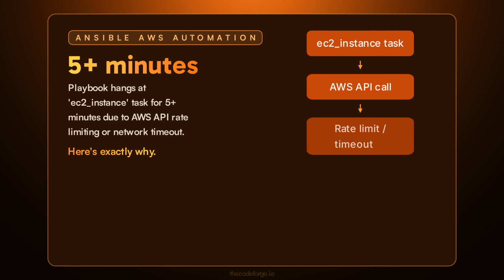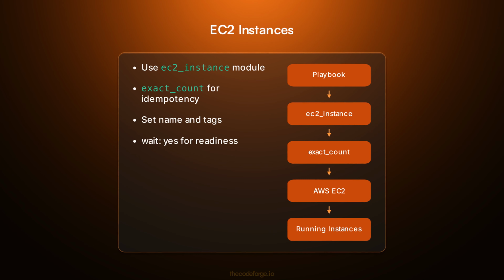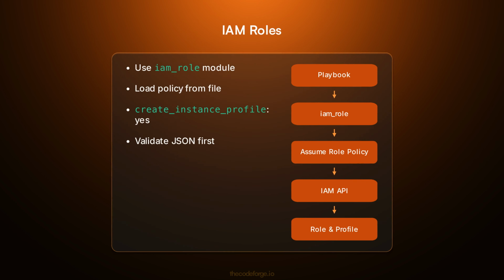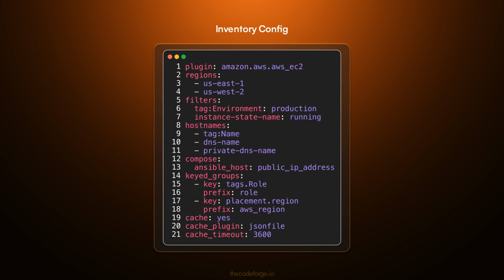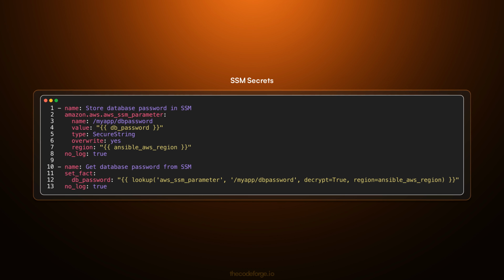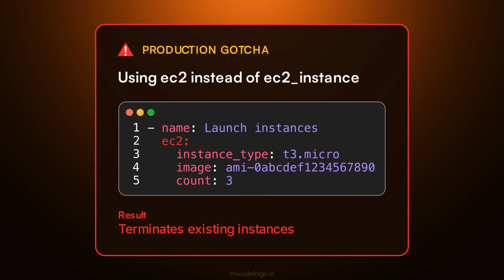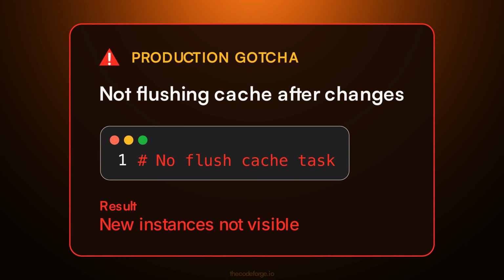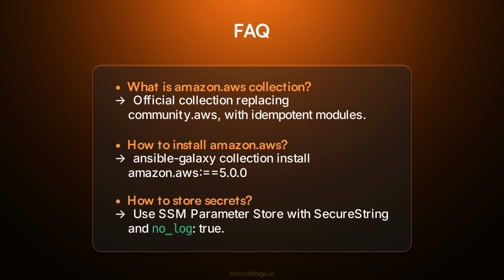Ansible AWS Automation: Playbook hung 5+ min at ec2_instance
A playbook hung 5+ min at `ec2_instance` — AWS API rate-limiting/timeout. Root cause: AWS API rate limiting / eventual consistency. The fix: Set a module `timeout`; add `retries`+`delay` for consistency waits.

⏳ Timestamps:
0:00 - Cold open: 5+ minutes
0:10 - Intro
0:18 - What Is It?
0:40 - Setup Collection
1:04 - EC2 Instances
1:34 - S3 Buckets
1:54 - IAM Roles
2:15 - RDS Instances
2:42 - VPC Networks
3:02 - Dynamic Inventory
3:23 - Idempotency Patterns
3:43 - Eventual Consistency
4:01 - Secrets Management
4:28 - 5+ minutes
4:47 - AWS API Rate Limiting
5:06 - The Fix
5:21 - ⚠ Gotcha: Not using exact_count on ec2_instance
5:30 - ⚠ Gotcha: Using ec2 instead of ec2_instance
5:41 - ⚠ Gotcha: Forgetting no_log: true on secret tasks
5:51 - ⚠ Gotcha: Not using unique bucket names
6:00 - ⚠ Gotcha: Invalid JSON in policy document
6:10 - ⚠ Gotcha: Setting skip_final_snapshot: yes in production
6:21 - ⚠ Gotcha: Using vpc_name instead of vpc_id
6:32 - ⚠ Gotcha: Not flushing cache after changes
6:42 - Debugging Guide
7:02 - Interview Questions
7:29 - FAQ
7:56 - Key Takeaways
8:12 - Next up
8:27 - Wrap-up

⏭ Next up: Ansible Docker Management